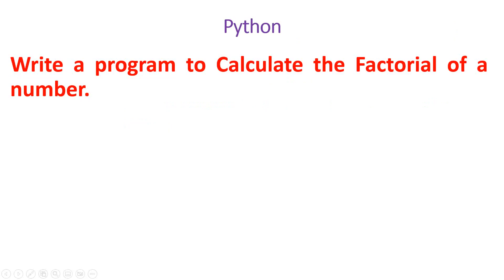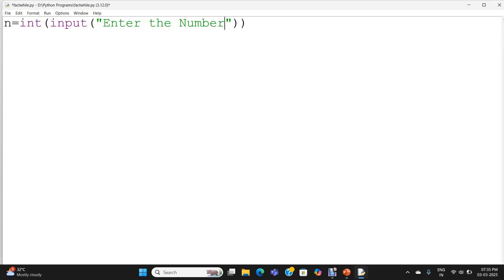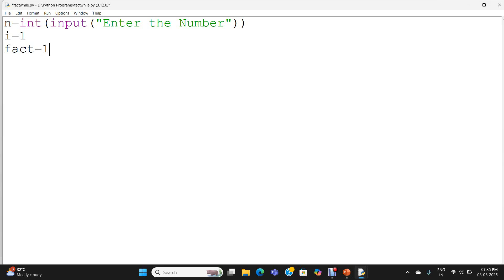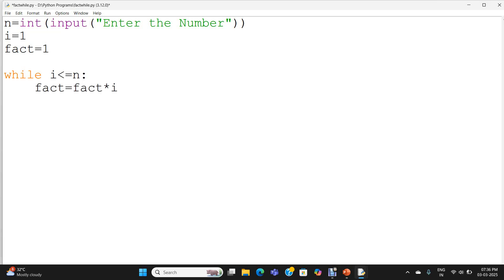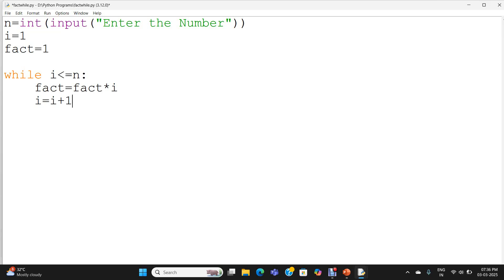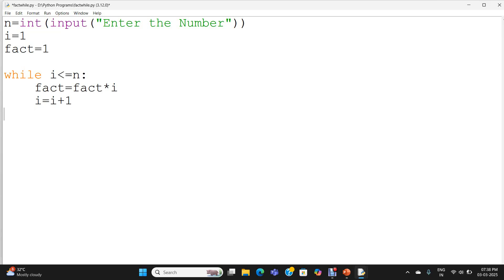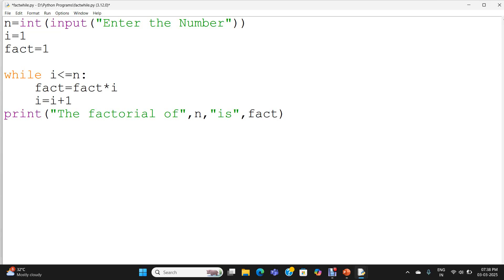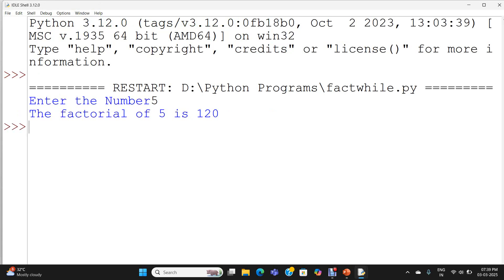Python Program to Find Factorial Using While Loop!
Python Program to Find Factorial Using While Loop | CBSE Class 11

Welcome to this easy and fun Python tutorial! 🚀 In this video, we’ll learn how to **find the factorial of a number** using a **while loop in Python**. This is an important topic for **CBSE Class 11 Computer Science** and a great concept for beginners learning Python.

What You’ll Learn:
✅ What is Factorial? 🤔
✅ How to Use a While Loop in Python 🔄
✅ Step-by-Step Explanation for Beginners 🖥️
✅ Hands-on Coding with Example 🎯

Enter a number: 5
The factorial of 5 is 120

This tutorial is **perfect for CBSE Class 11 students, school projects, and beginners** looking to master Python basics! 💡

✅ **Comment** ✍️ your doubts & suggestions!